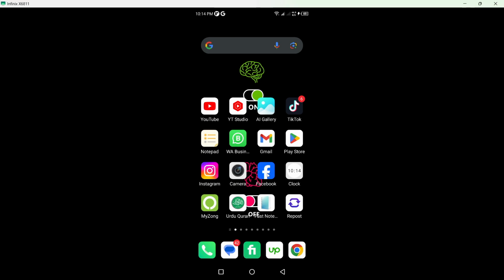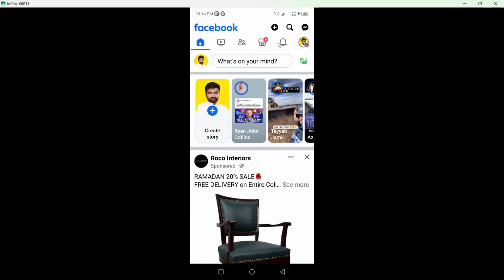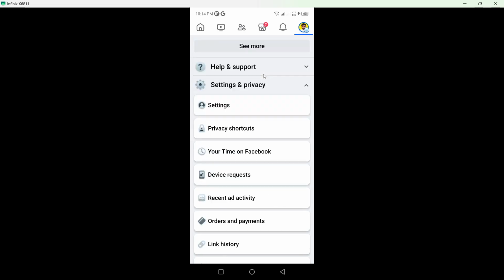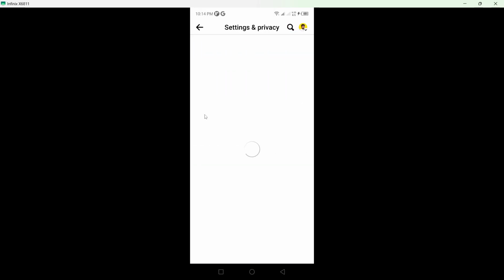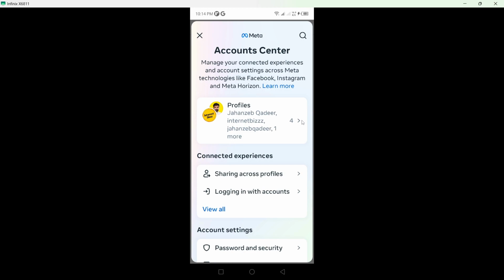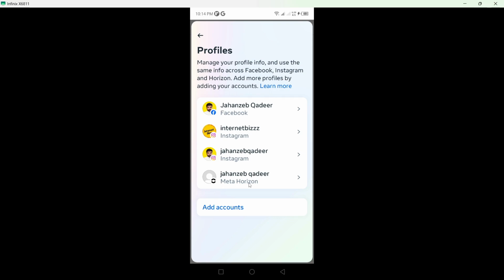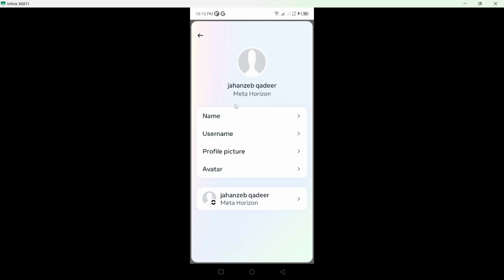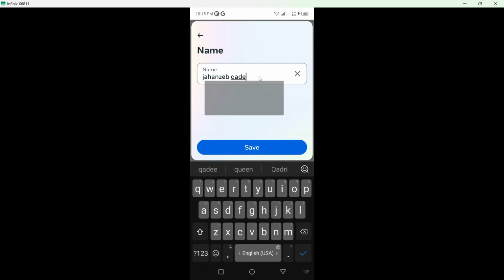How To Change Name On Facebook On Mobile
Welcome to our comprehensive guide on how to change your name on Facebook using your mobile device! Whether you're updating your name due to a recent change or simply want to modify it, we've got you covered.

In this tutorial, we'll walk you through the process, providing easy-to-follow steps to ensure a seamless transition.